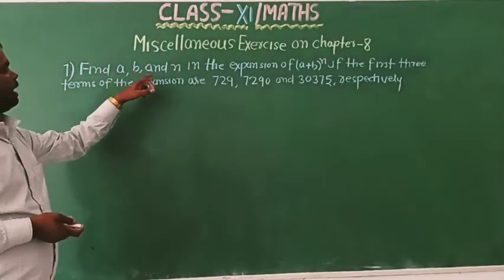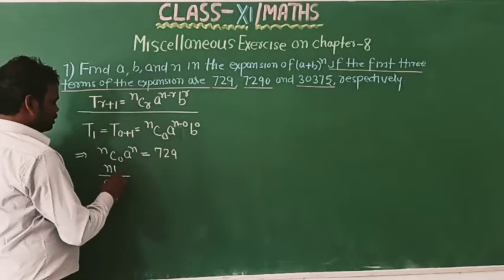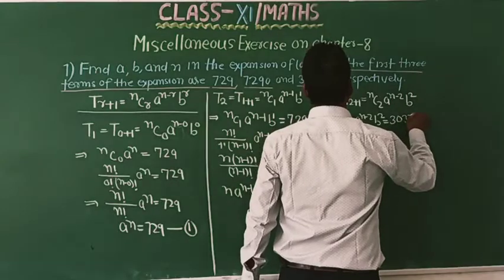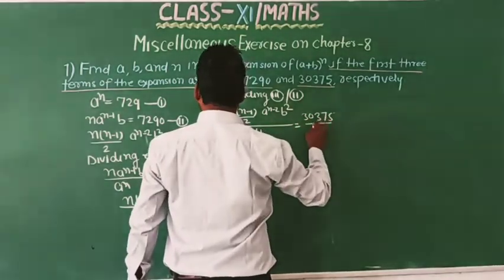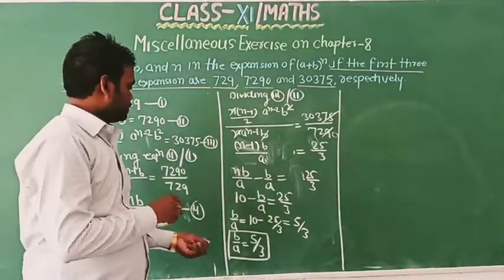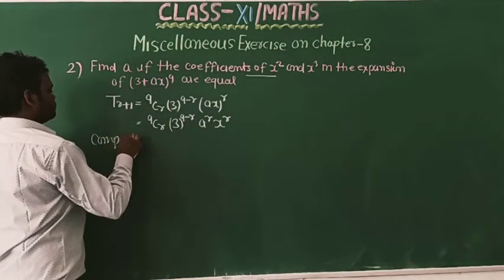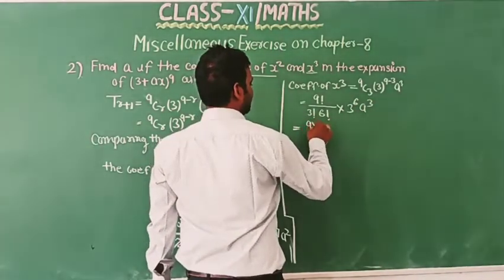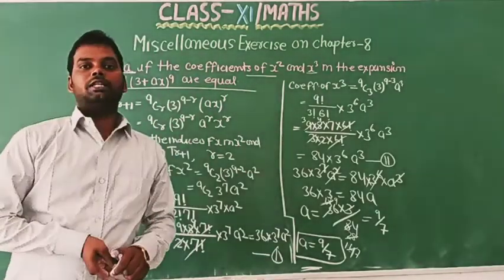Class 11| Maths| Solution of 1 and 2 of miscellaneous exercise on chapter 8 NCERT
Chapter 8 Binomial theorem